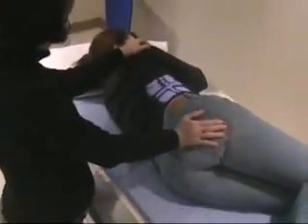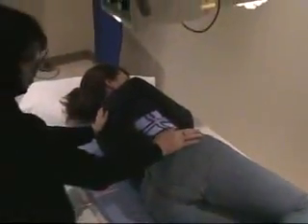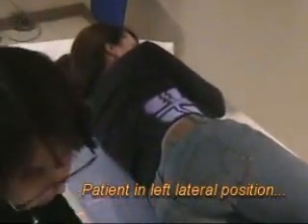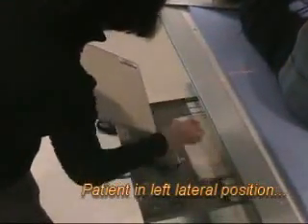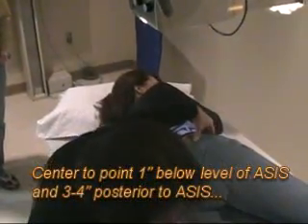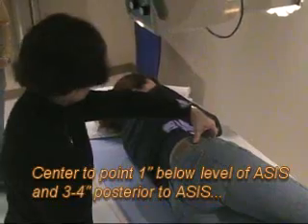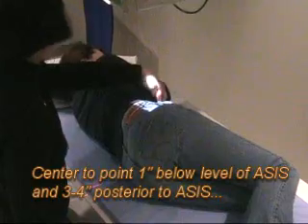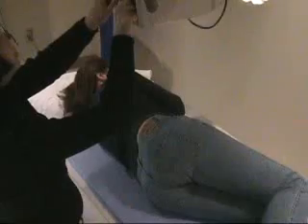Radiographic Positioning- Sacrum_Coccyx (Lateral).flv